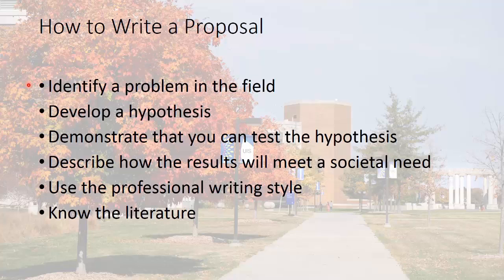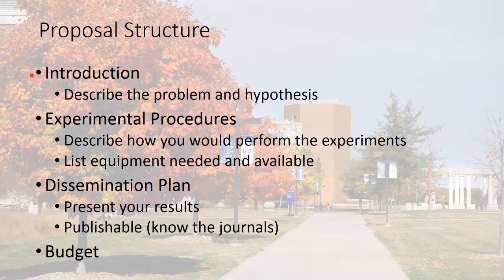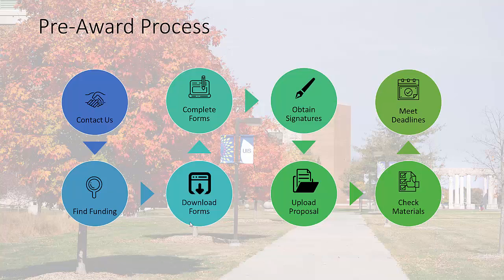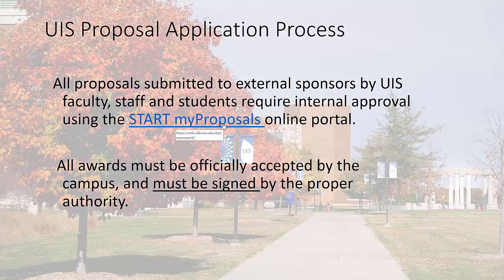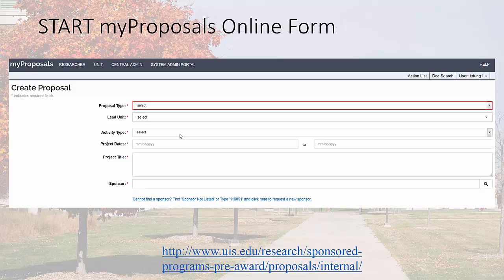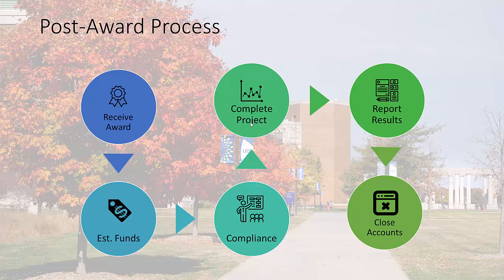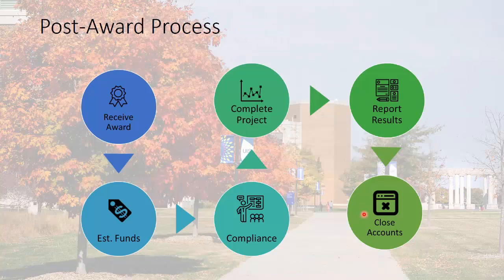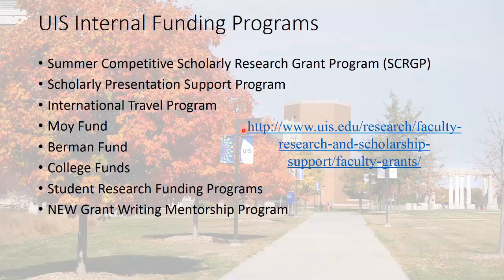Grant Writing Workshop Part 3_Applying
Funding Your Ideas: Introduction to Grants at UIS, part 3. For the Faculty Development Resource Office series of workshops.